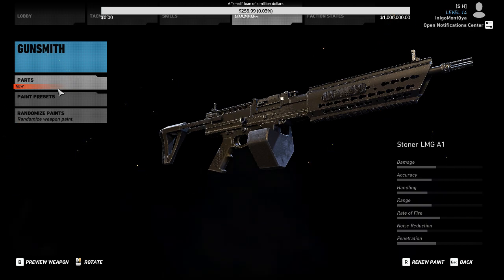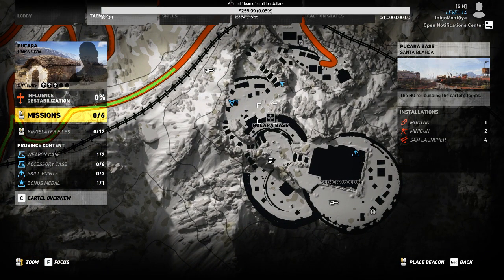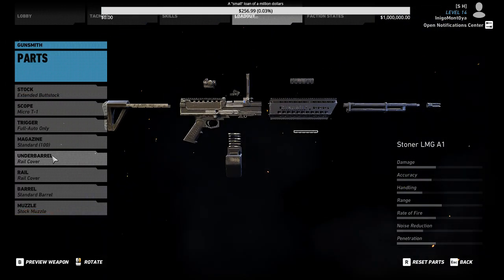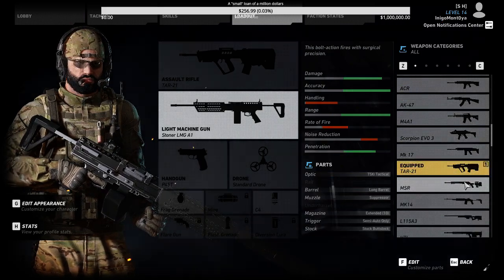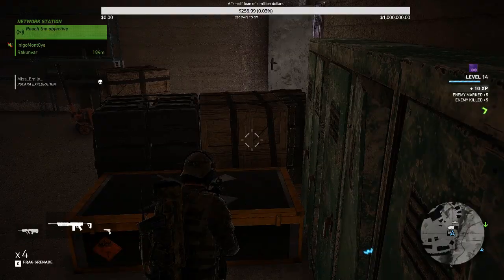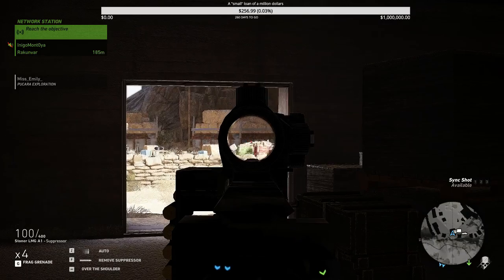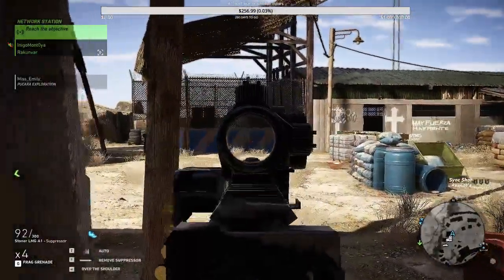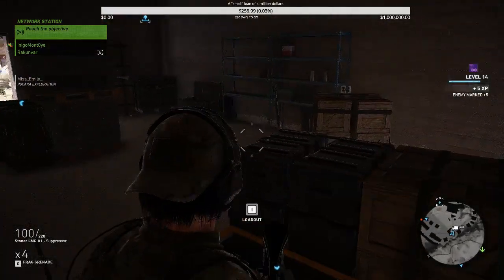Ghost Recon Wildlands - Stoner LMG A1 Light Machine Gun - Location and Overview - Gun Guide